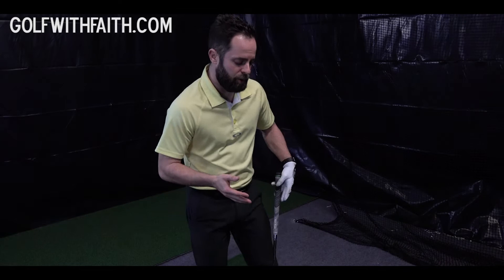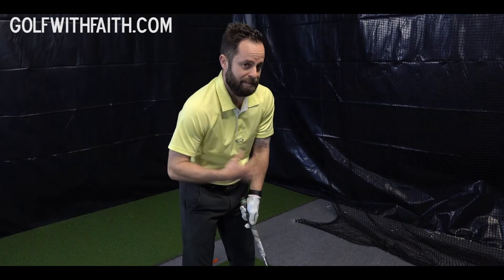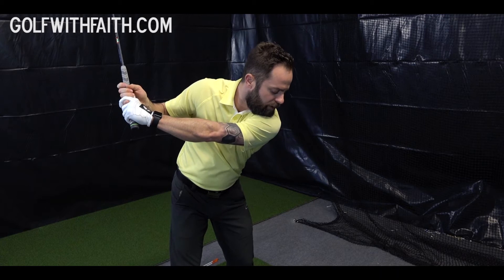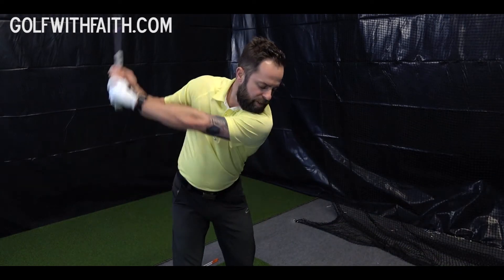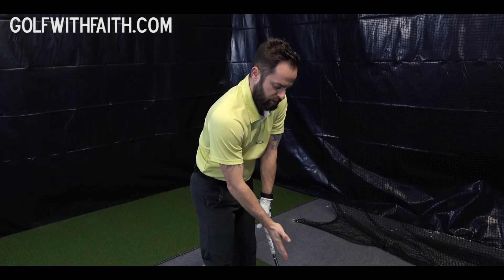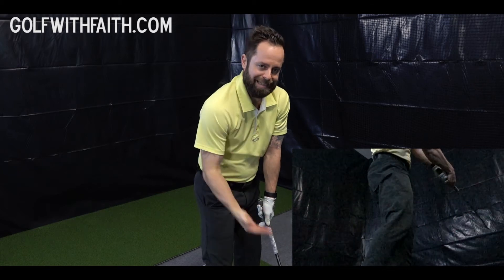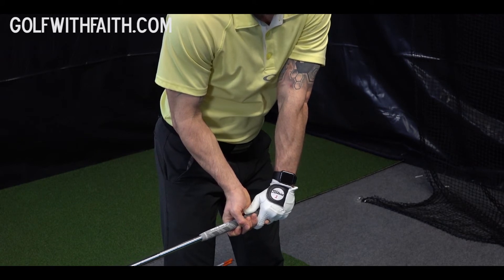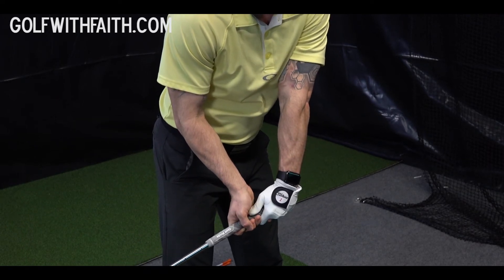How-To's - BALL STRIKING/WRIST ANGLE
Kris teaches us about "cocking the wrists" and shows a quick and easy drill to make sure you the moment of impact is club to ball and not club to ground.

Interested in marketing your golf, apparel, or video related products on our channel?